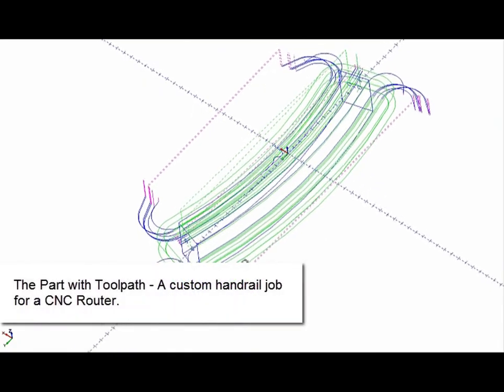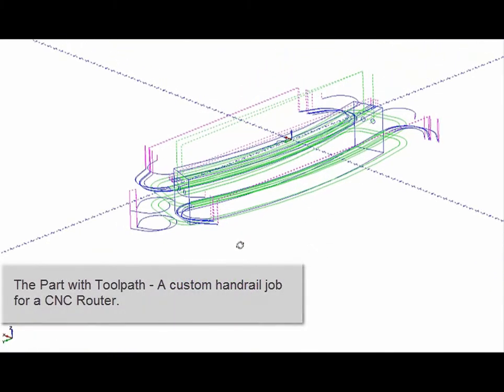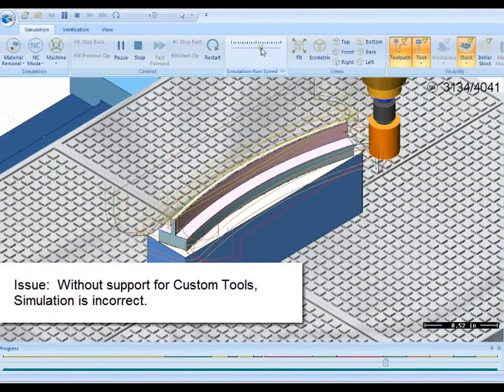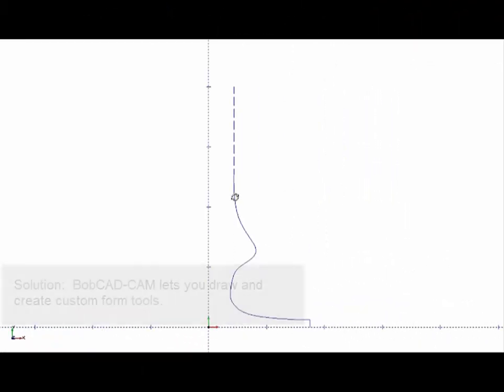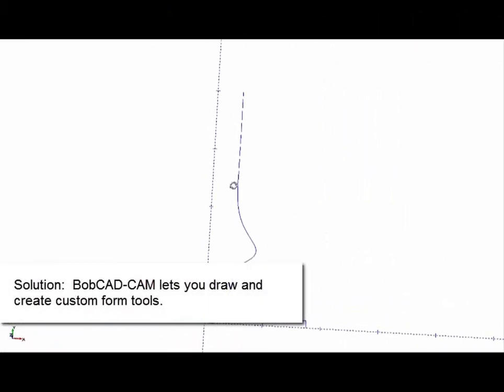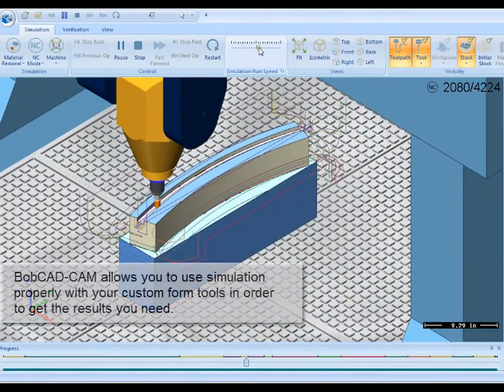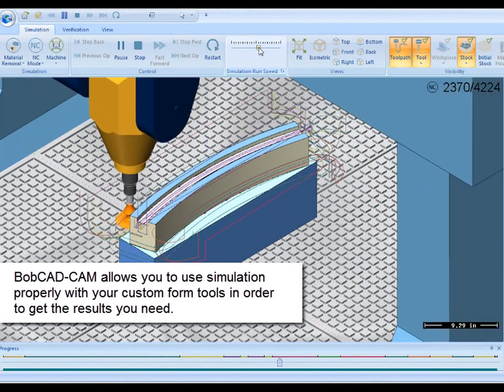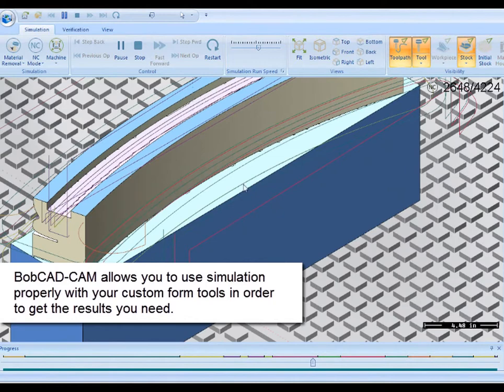CAD-CAM | Custom Form Tools for Simulation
The latest BobCAD-CAM cnc programming software provides powerful and easy to use features for creating custom form tools that can be used in simulation.